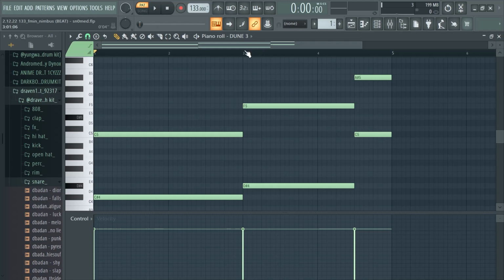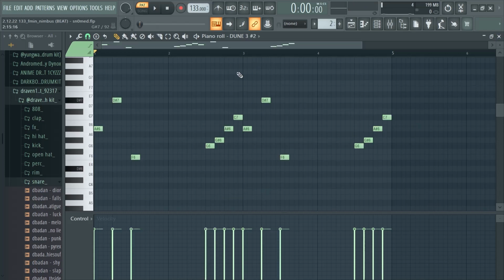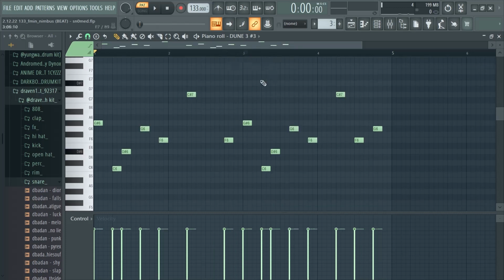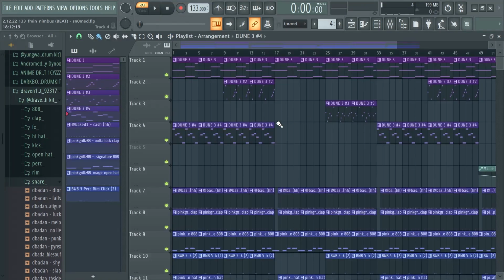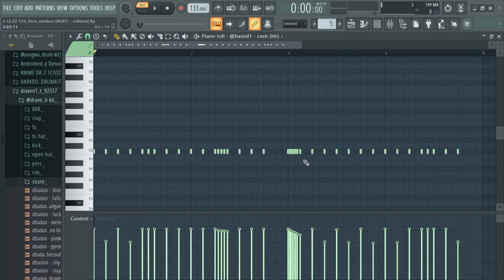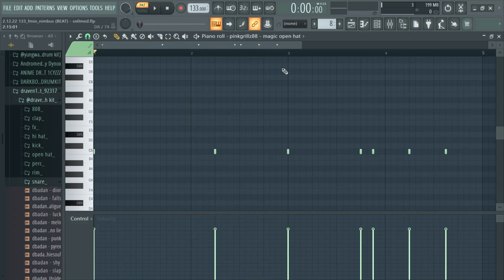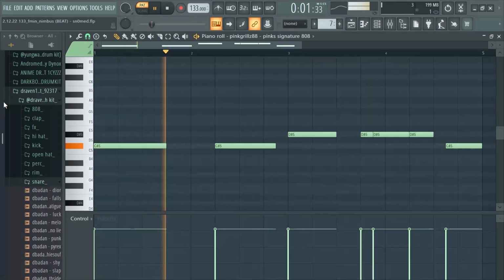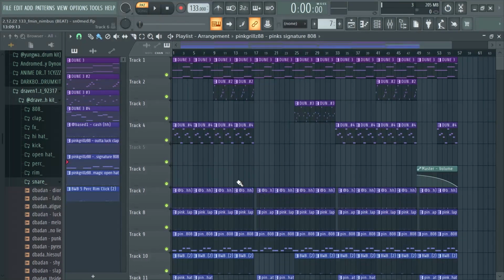HOW TO MAKE ETHEREAL BEATS FOR DESTROY LONELY (TUTORIAL)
I SHOW HOW TO MAKE AMBIENT, SPACEY BEATS FOR DESTROY LONELY. I SHOW CHORDS, LEADS, DRUMS, AND MIXING. ENJOY!

discord ~ snomed (1631 is the code)

timestamps

0:00 beat preview
0:27 chords
1:11 melodies
2:05 leads
2:48 drums
4:01 808
4:30 mixing
4:54 arrangement
5:11 FULL BEAT